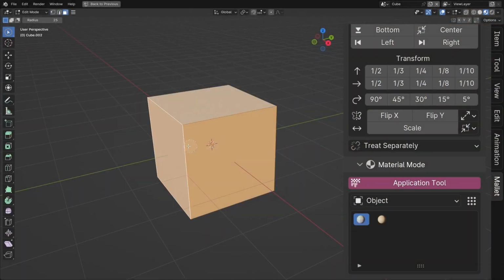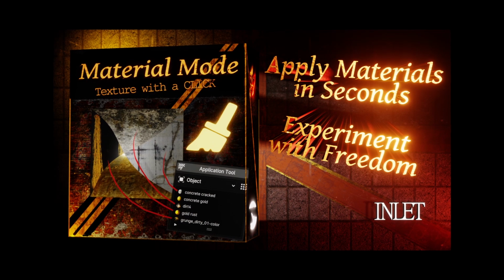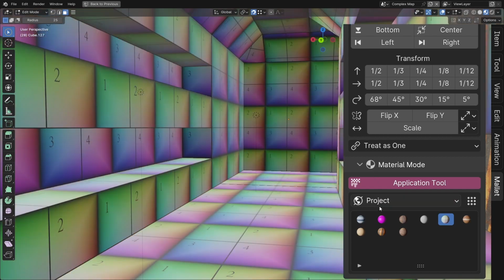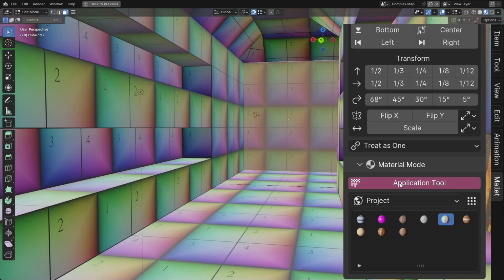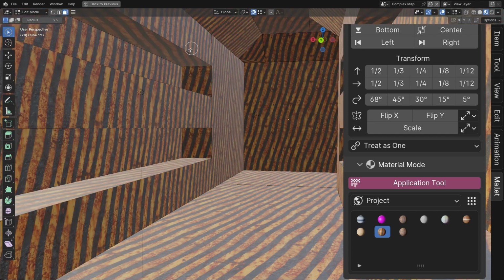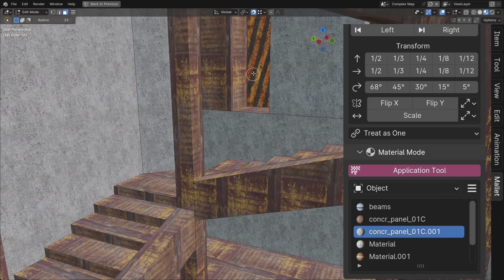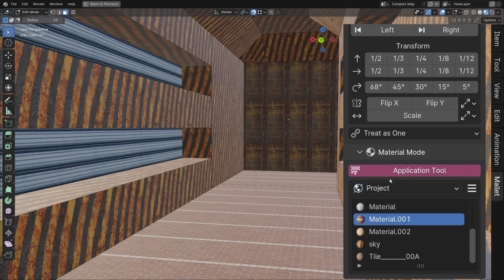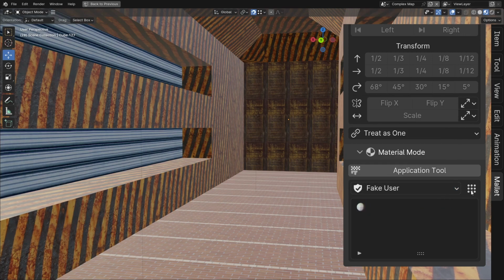Material Mode - MALLET - Blender Addon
Creating precise and flexible UV maps greatly enhances the quality of hard surface models, especially when tailored to meet your specific time constraints and project requirements.

Material Mode gives a flawlessly simple workflow for choosing and applying materials to your objects. You don’t even need to leave the 3D viewport. Just chose your material, select the object and start applying with swifty clicks. (also has a material eyedropper)

For efficient UV handling, utilizing the Material Mode alongside UV Aligner (addon for UV paradise) is highly recommended. This combination offers unparalleled ease and precision in mapping textures onto surfaces